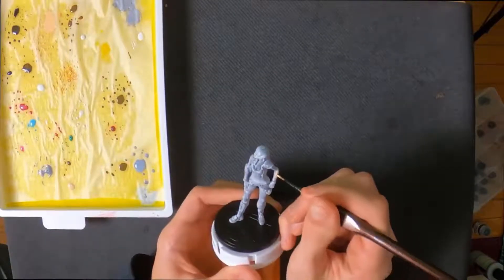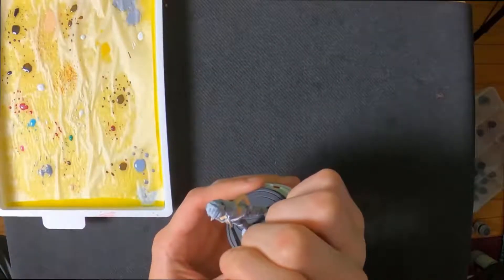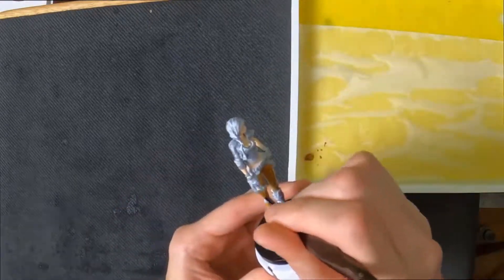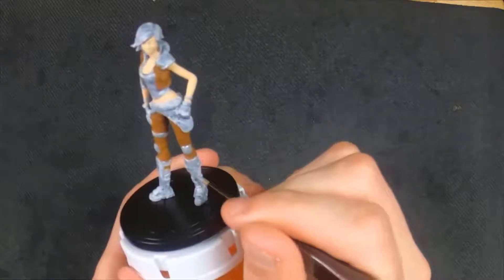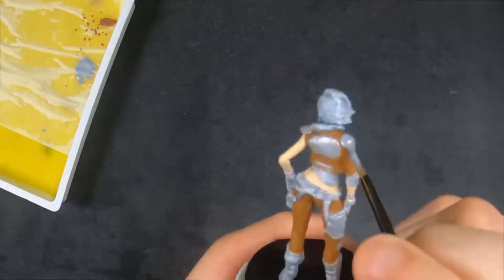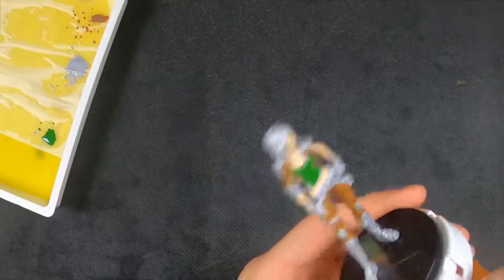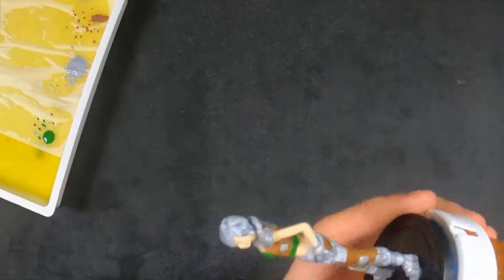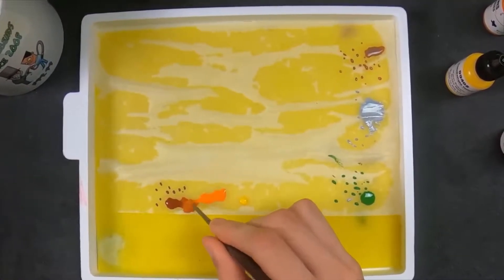How to paint Lilith Borderlands style cell shading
Borderlands style art is based on cell shading, which can be achieved on miniatures through black washes. A wash is a very watery paint that lets the paint get deeper in the cracks of the miniature.

💎Special THANKS to all the current Patreons:
Poision Ivy
Nockm

🖌Paints I used in the video:
I use MSP Bones paint (Master series paint) with Citadel washes (Games workshop)
SHADES: Citadel nuln oil (cell shading) Reikland fleshshade (more color for skin/tan look)